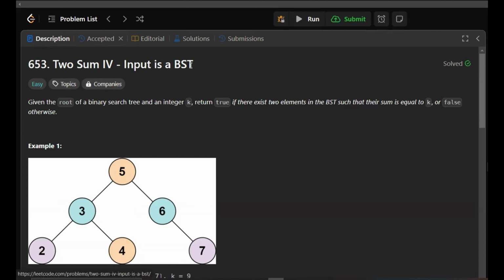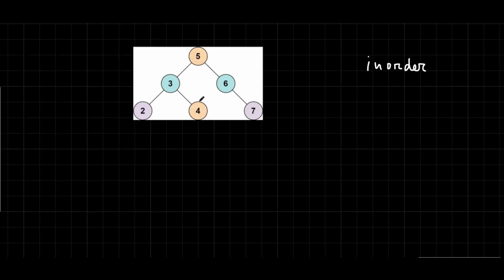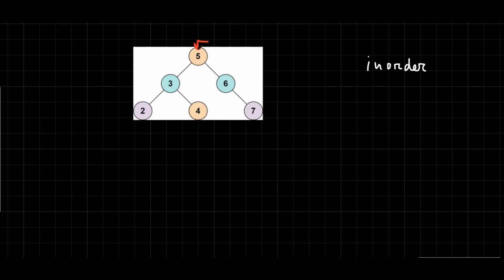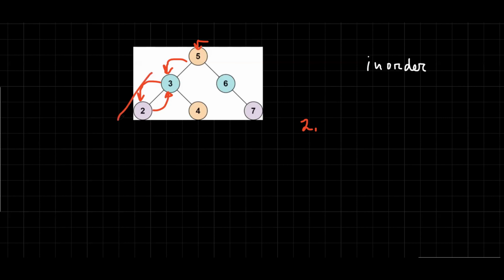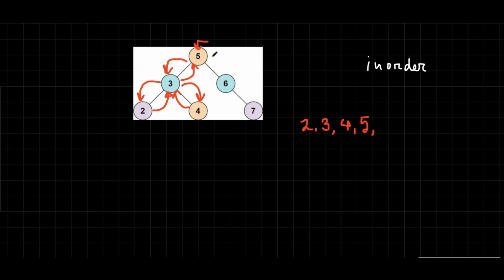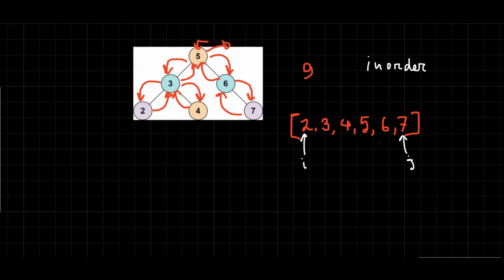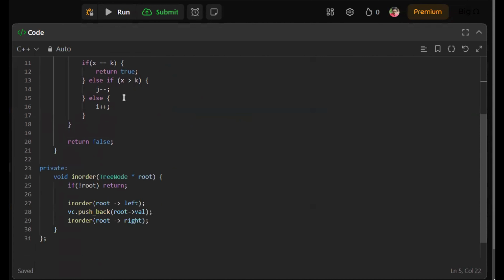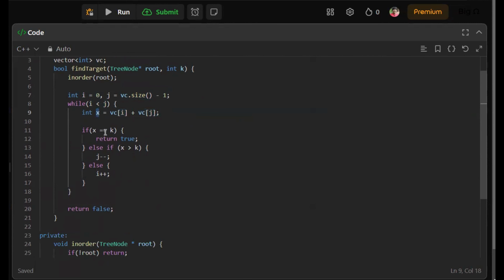Two Sum IV - Input is a BST | Amazon Interview Question | Tree | LeetCode 653 | C++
Timestamp:
0:00 - Understand the Problem
0:33 - Solution of this Problem